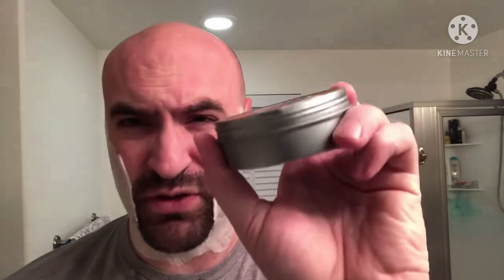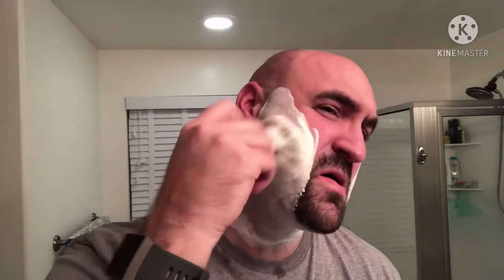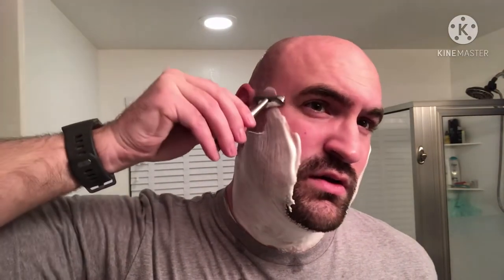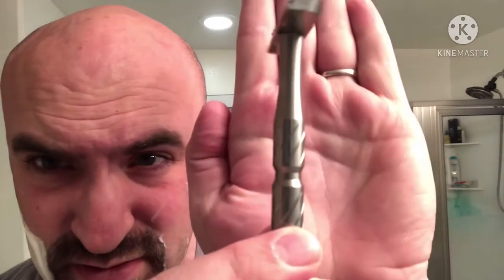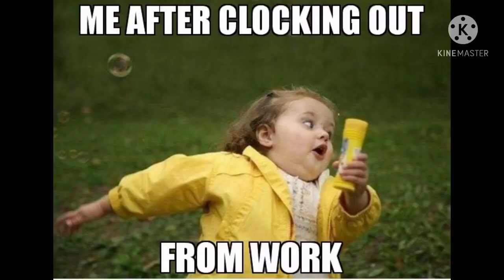Blackland Vector initial impressions featuring WSP Bay Rum